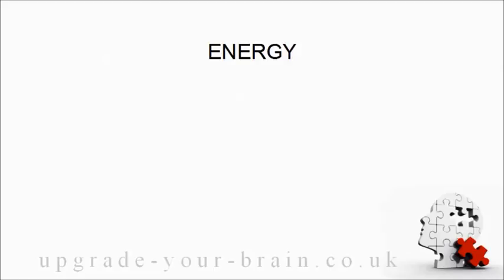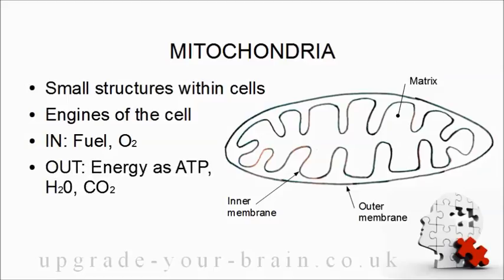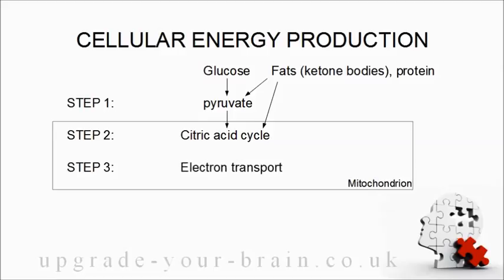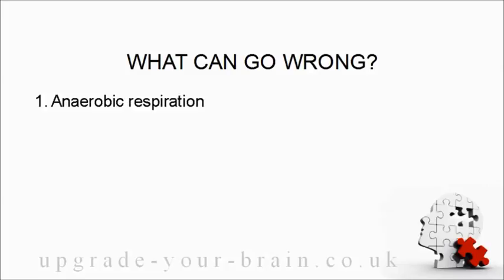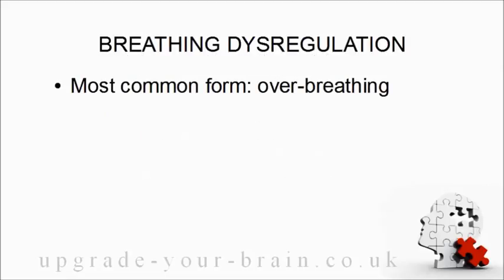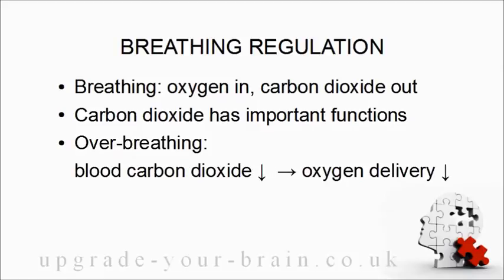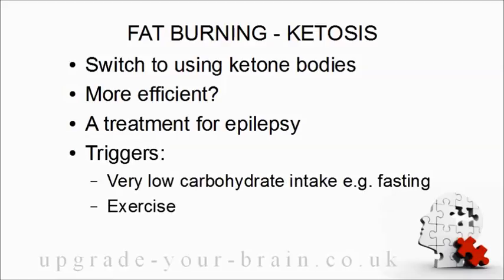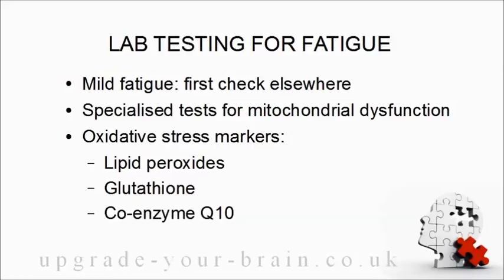Foundations of Optimal Brain Performance Course, Part 2 - Energy Production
Part 2 of a course on the foundations of optimal brain performance, and how to solve common brain related issues such as anxiety, stress, fatigue and brain fog, using functional lab testing and biohacking methods.
Cellular production of energy is a basis for brain function. It depends on mitochondrial function and optimal breathing for oxygen delivery to brain cells.